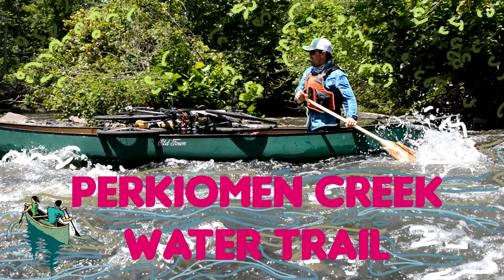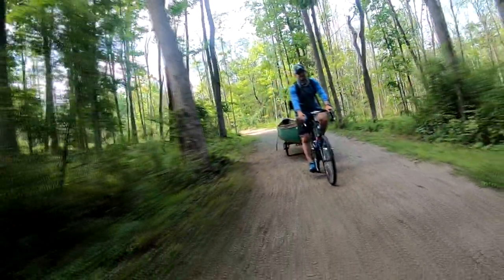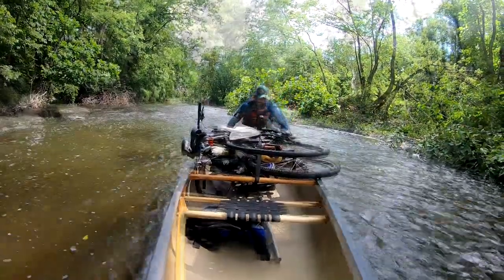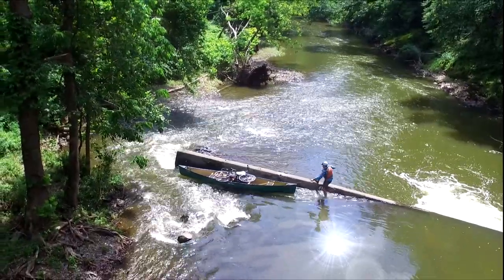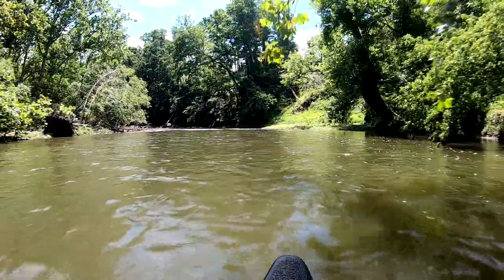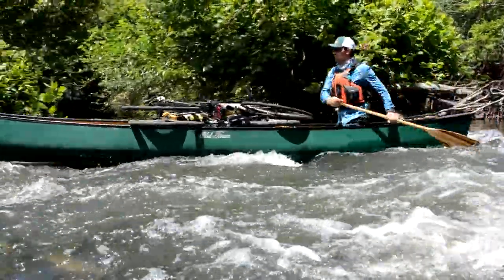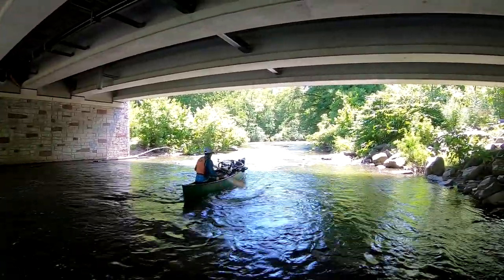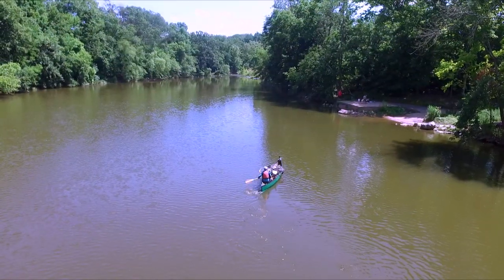Green Lane to Schwenksville, A Guided Tour of the Perkiomen Creek Water Trail Upper Section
This video provides a guided tour of paddling the upper section of the Perkiomen Creek from Green Lane to Schwenksville along with tips on obstacles, where to enter and exit the creek and more.  Using no vehicles to shuttle the canoe, we tow the 17 foot boat with a bicycle trailer instead along the Perkiomen Trail.